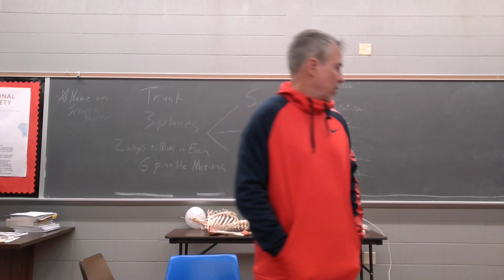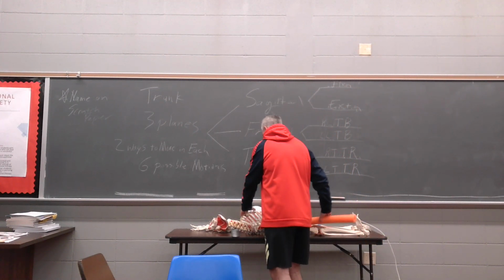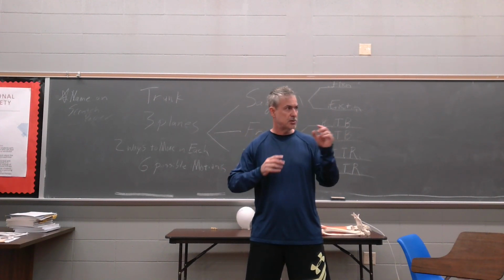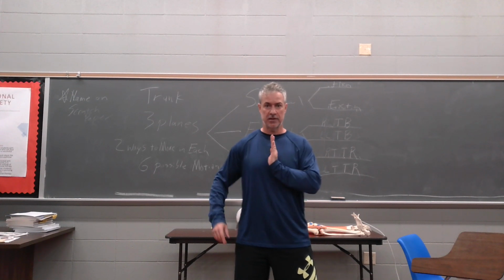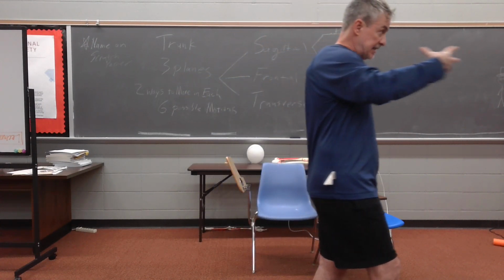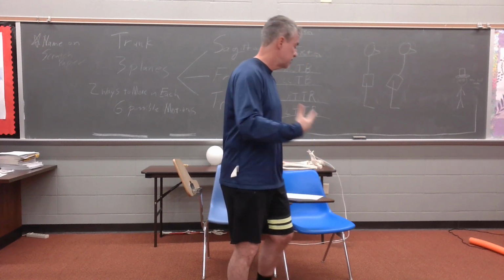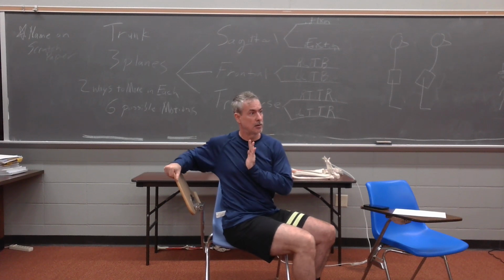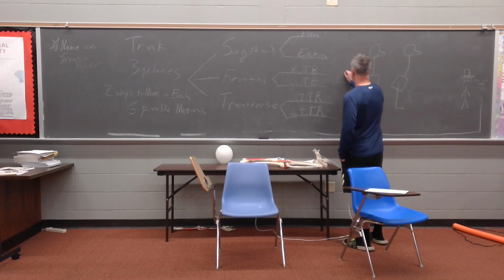KNES 310 Unit 2 (Friday March 7th 2025)